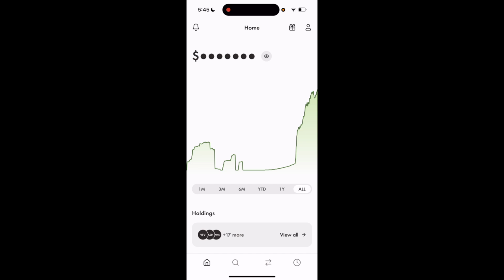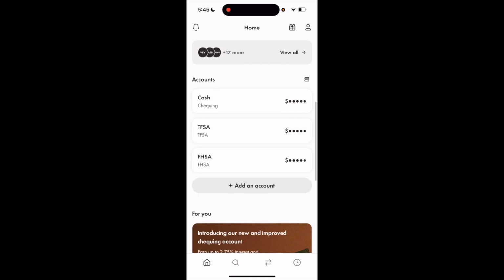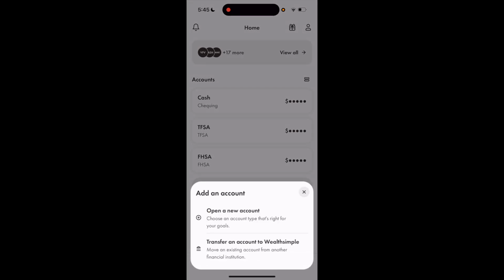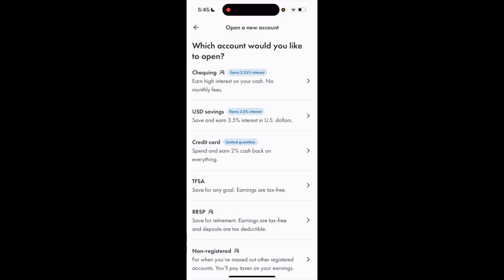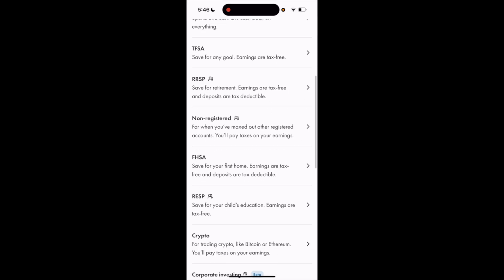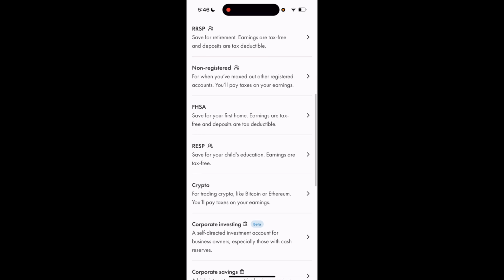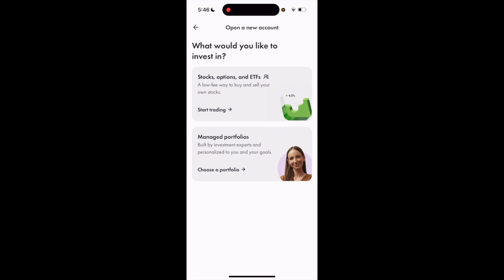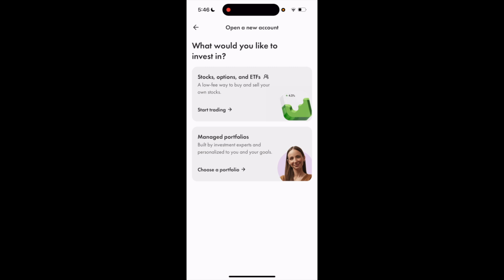How To Open An RESP On Wealthsimple | Step By Step Guide - Wealthsimple Tutorial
Learn how to open a Registered Education Savings Plan (RESP) on Wealthsimple in this step-by-step tutorial. Whether you're planning for your child’s post-secondary education or want to take advantage of Canadian government grants like the CESG, this guide walks you through every step of setting up an RESP account on Wealthsimple. You’ll discover how to create your profile, choose an investment strategy, link your beneficiary, and automate contributions—all from your phone or desktop. Wealthsimple makes it easy to save for your child’s future with low fees, tax-deferred growth, and hassle-free management.

how to open an RESP on Wealthsimple step by step, how to set up RESP contributions on Wealthsimple, how to apply for CESG using Wealthsimple RESP, how to add a child to RESP account on Wealthsimple, RESP tutorial for Canadian parents Wealthsimple